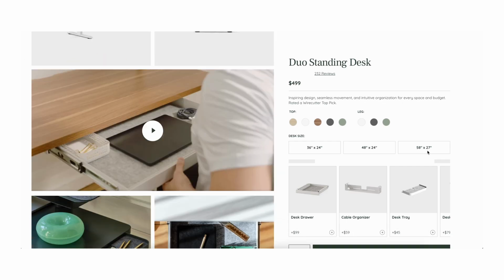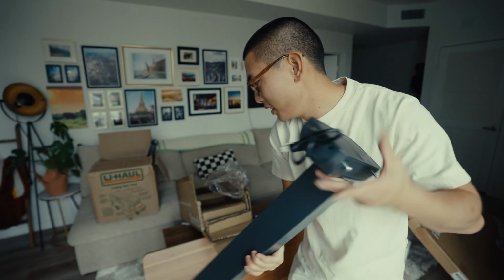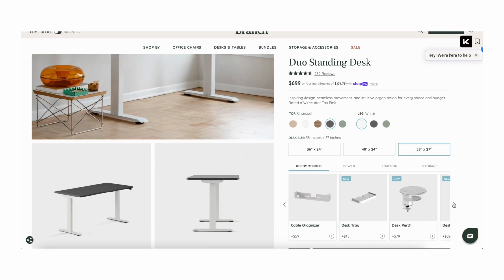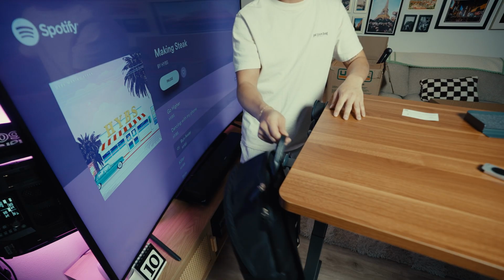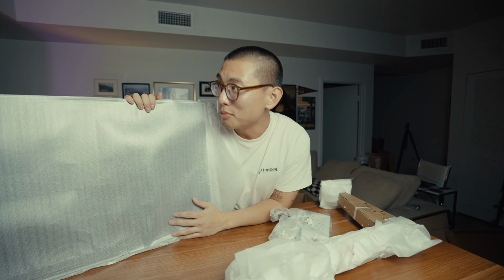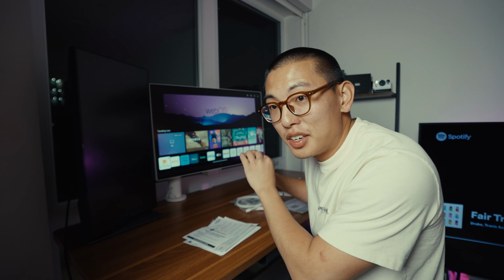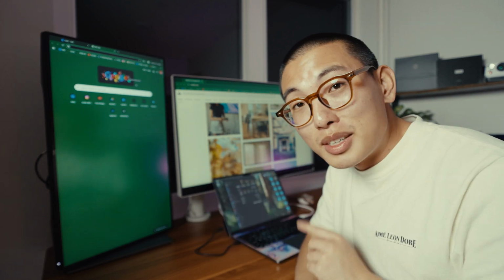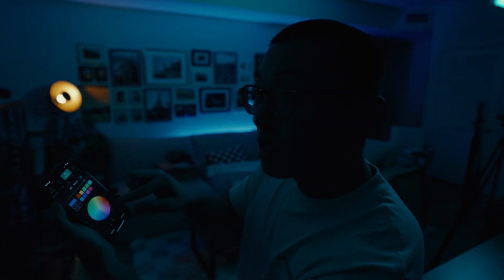Creating My Ultimate LA Desk Setup | Minimal, Creative, and Functional | Branch Furniture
Welcome to my new creative space in Los Angeles. In this video, I’m building out the ultimate desk setup for productivity, content creation, and editing — everything from cable management to lighting, monitors to speakers, and the vibe in between!

Whether you’re a filmmaker, content creator, student, or just looking for inspiration to elevate your workspace, I walk you through the entire process of designing a setup that balances aesthetics, function, and creative energy.